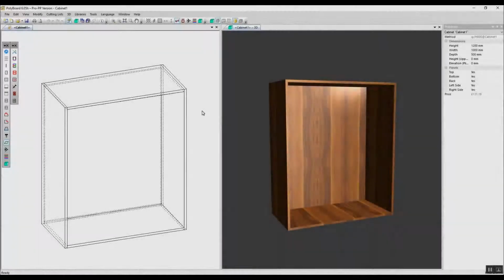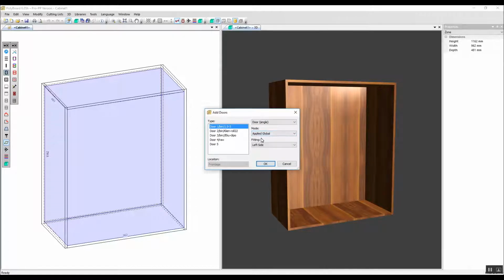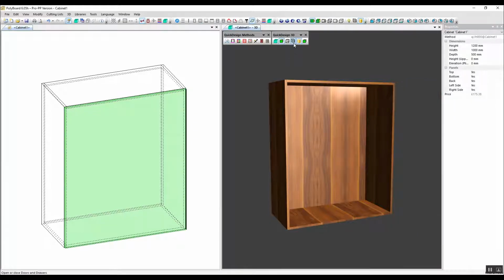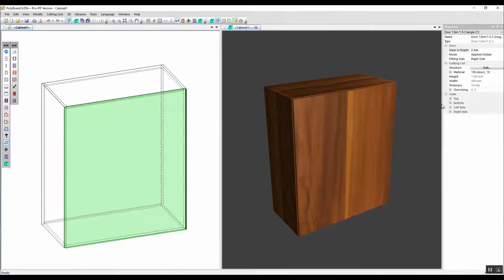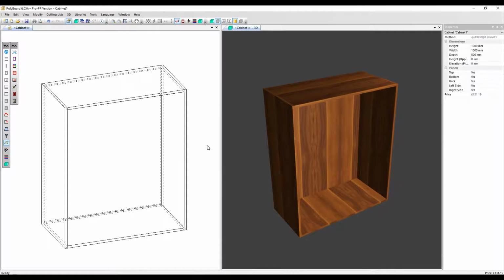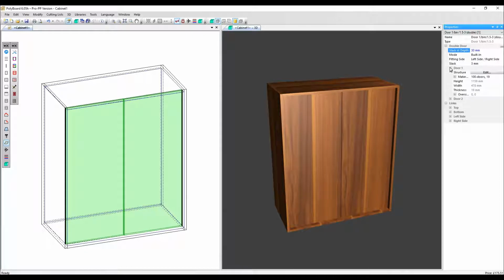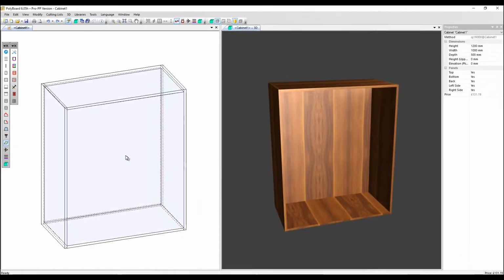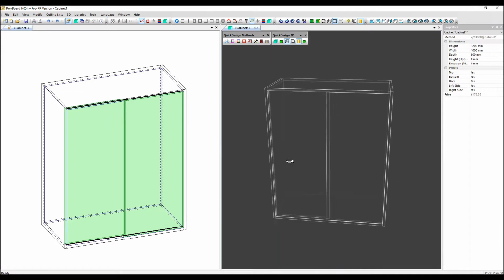Adding and Modifying Doors in Polyboard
It's possible to add a single, double and sliding doors in Polyboard, and to chose between built in and overlapping doors. Fine tune your design by adjusting the slack, setting them back and lots more parameters.